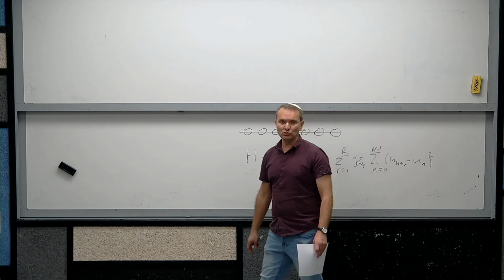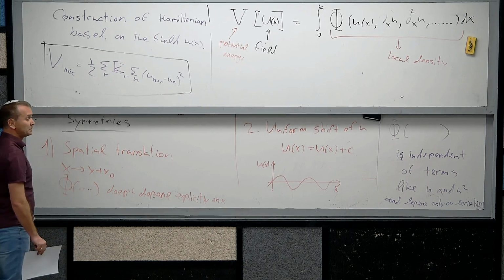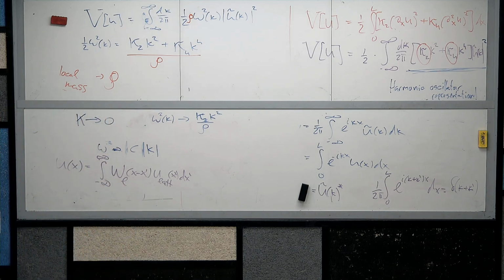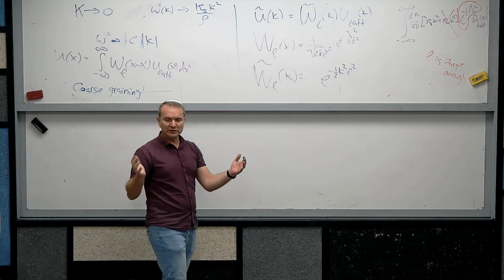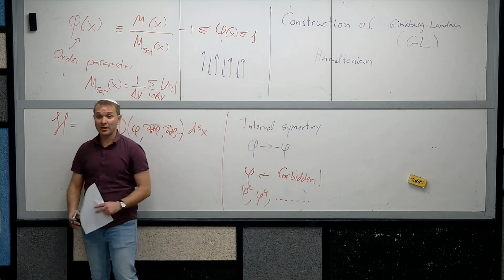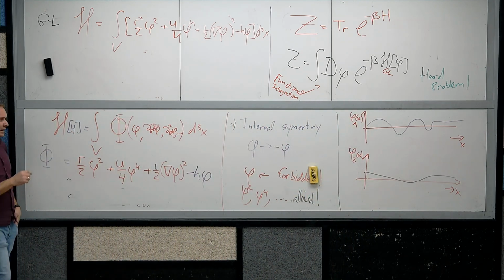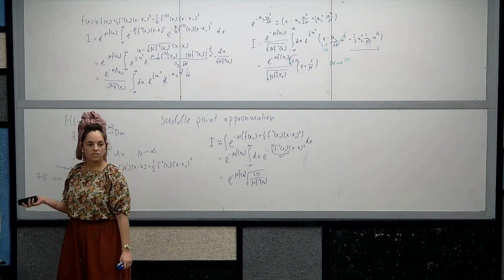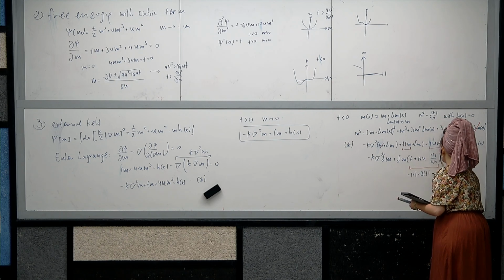מכניקה סטטיסטית מתקדמת- הרצאה+תרגול 2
הרצאה 2
תרגול 2
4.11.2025